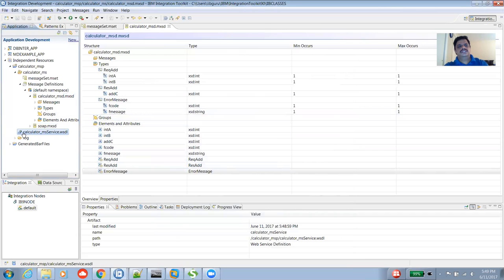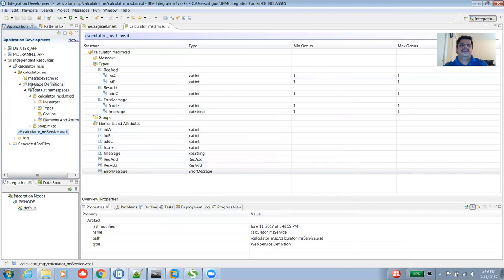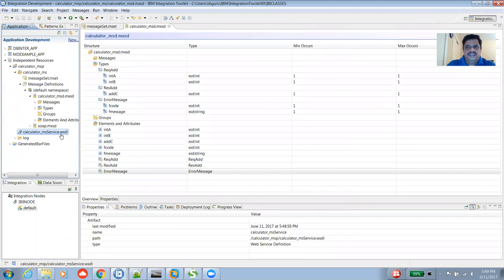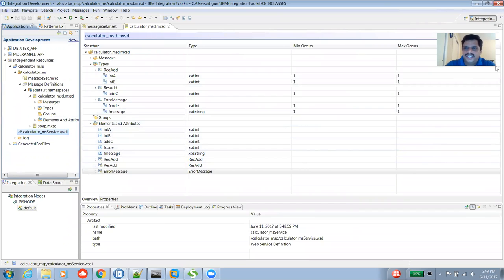IIB Exposing SOAP webservice Part1-wsdl creation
These videos are intended to teach the basic knowledge of IBM Integration Bus v10,v9,Websphere Message Broker, ESQL coding techniques,
IIB Toolkit Overview,Basic Protocol specific nodes setting, Database Interaction,Best practices, performance tuning.